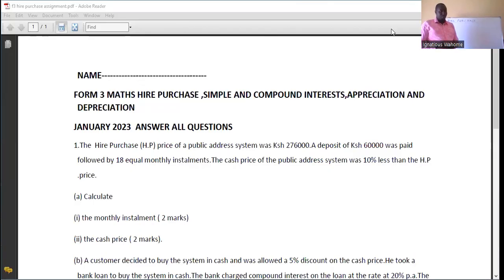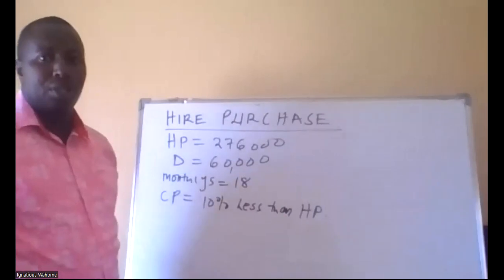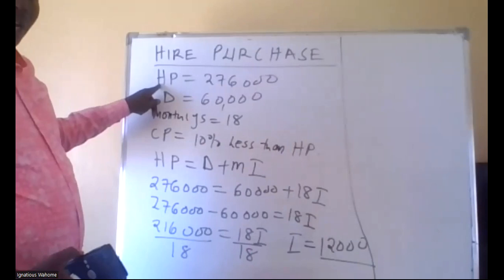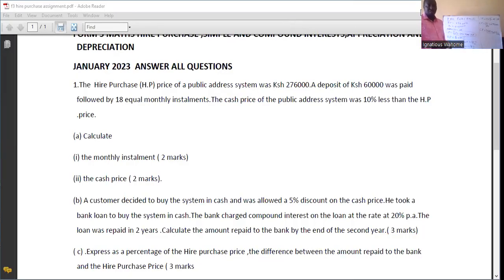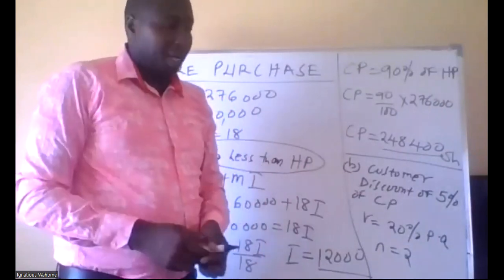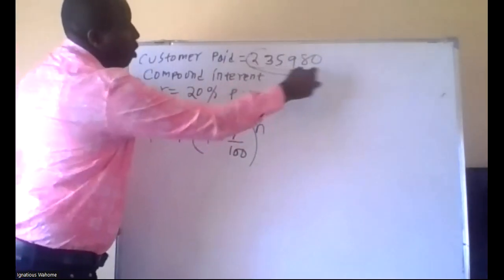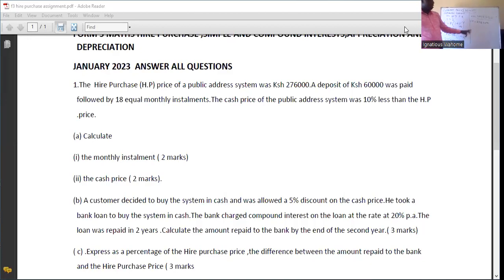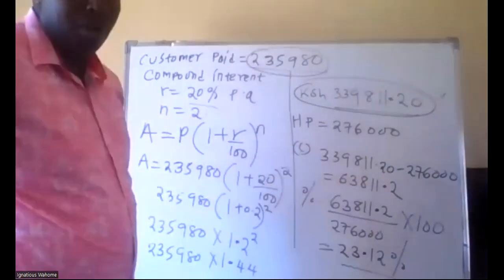MATHEMATICS KCSE 2013 PP2 HIRE PURCHASE